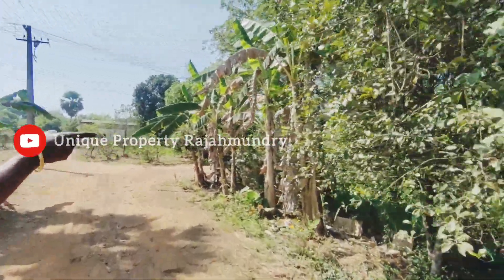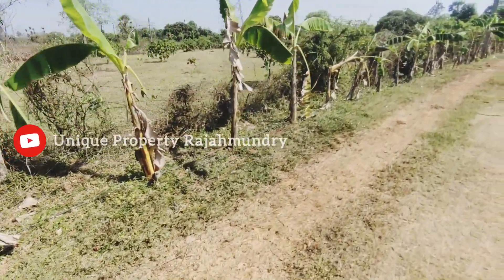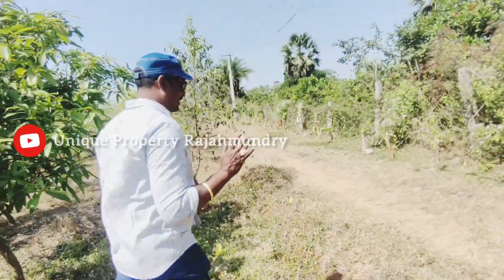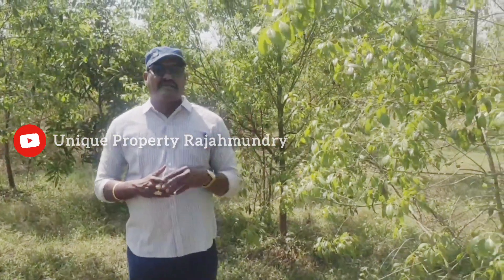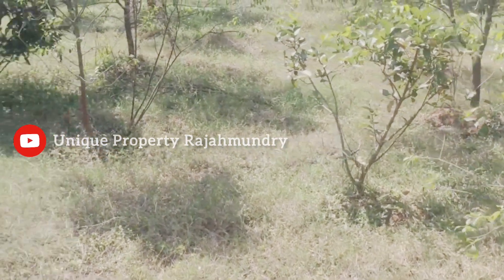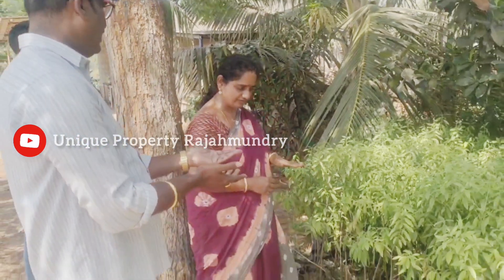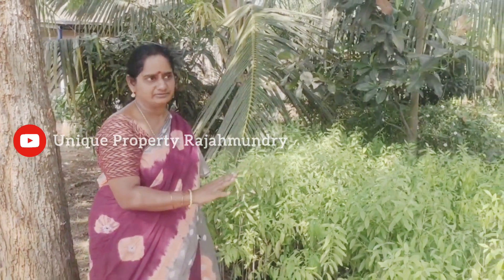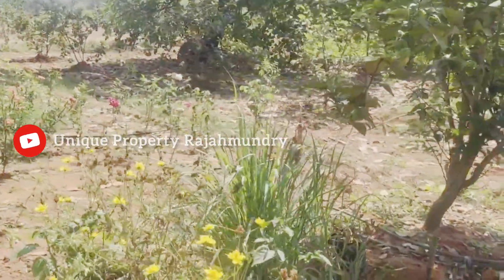Plots for sale(శ్రీ గంధం)White sandal Tree's Nearby Rajahmundry Invest10 Lakhs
Plots with Sandalwood Tree's

శ్రీ గంధం చెట్లతో Plots ఉన్నాయి వీడియో ఎక్కడ Skip చేయకుండా చూస్తే మీకు ఈ లండ్స్ విషయం అర్థమవుతుంది.
Investment 10 Lakhs Get Back 60 Lakhs After 12 Years. (10 Years in faster growth with natural farming)

మీకు ఇన్వెస్ట్ చేయడం ఎలాగో తెలుసుకోవాలంటే ఇప్పుడే నన్ను సంప్రదించండి.

Our Property Details:
Our Project Vs. Competition:
1. Ours is the rather only Plantation Project being done organically in India.
2. Ours is the only Project where land is located very close to development and has real estate value.
3. Ours is the only Project which is being executed by people who are passionate for cows and cow based Organic Farming.
4. Ours is the only Project where investors can expect huge returns which are passive.
5. Ours is the only small Project limited to around 8 acres facilitating 100% Organic Farming and thereby ensuring handsome returns to investors which are in addition to huge capital appreciation in land prices.

 PROJECT IN A NUTSHELL :
SVS (Sri Viraat Sai Organic Sandal Farm) is plotting with White Sandal Plants (శ్రీ గంధం). Plantation was done 3 years ago. It will be maintained by Owner- Promoter at his cost. Harvest will come in 11 years from now. Harvest will be shared in 50:50 ratio with customers. Customers share from harvest could be ₹80 lacs approx from each unit. This is the only Project  of its kind done 100% organically thereby enhancing return to customer. This Project is promoted by Professional Wife n Husband duo -  CMA Nallaa S Reddy Naidu and Lakshmi Devi Nallaa. Reddy Naidu, a Fellow of ICMA has over 36 years of National and International exposure in Project Management and Property Development.
Plot dimensions, 50*36 for 200 square yards are customer friendly. All roads are 33' wide.
Project is  located in close proximity to GIET-NANNAYA-GSL location (RJY). Proposed Rajahmundry ORR (Outer Ring Road) is just 300 metres from the Project.  SEEING IS BELIEVING. Please VISIT us once. 🙏
PROJECT HIGHLIGHTS:
RETURN: You can expect a minimum of ₹67 lacs per Unit from your investment into our Project. This is in addition to capital appreciation in the site.
LOCATION: In a fully developed location in close proximity to NH 16, GSL, GIET, AKNU etc.
PROMOTERS: Nallaa Reddy Naidu is a Fellow of ICMA with National and International exposure in the fields of Construction, Infrastructure and Property Development. He is also a Builder. Nallaa Lakshmi Devi is an expert in Organic Farming and back bone of the Project.
PRICING: Each Unit (200 sq yds) is priced at ₹12 lacs.
OTHER HIGHLIGHTS OF THE PROJECT:
1. All roads are 33' wide.
2. Each unit measures 50*36 (Frontage 50').
3. This is the only Project being maintained 100% Organically based on Cows.
4. Amazing growth in just 3 years.
5. Srigandham (Chandan) is one of the World's costliest plant.
Most pessimistic return
Per acre:
450 plants
40 kgs per plant
₹10,000 per kg
450*40*10,000
₹18 cr
27 plots per acre, each 100 sq yds
Per plot ₹0.67 cr
Customer share per plot of 100 sq yds ₹0.33 cr being 50% of above.
Customer share per unit (200 sq yds) ₹0.67 cr